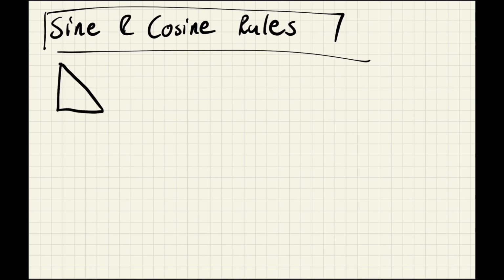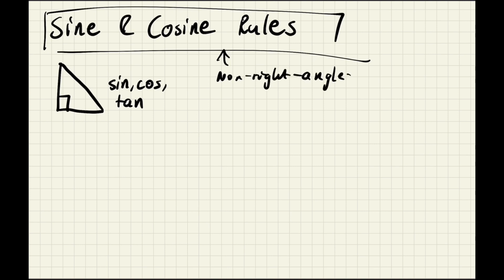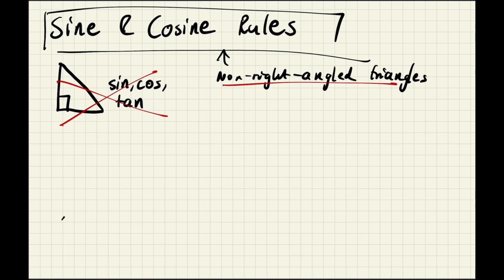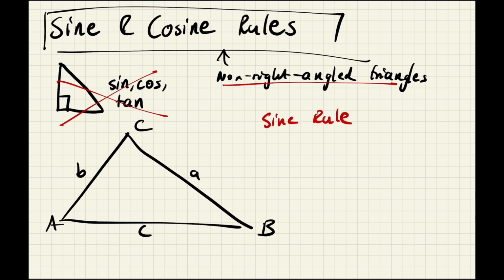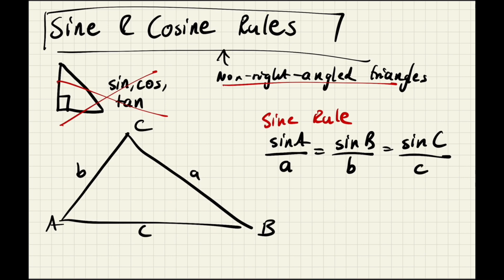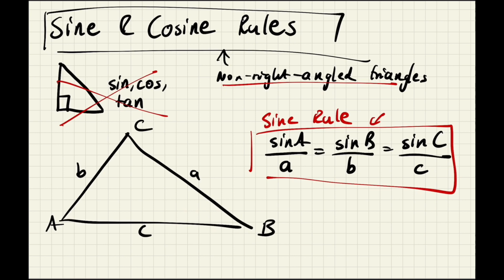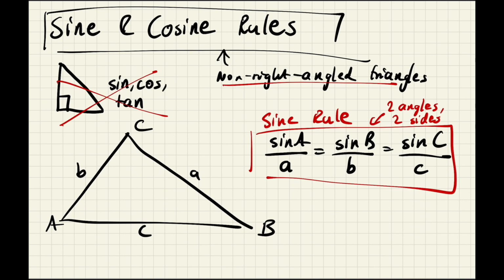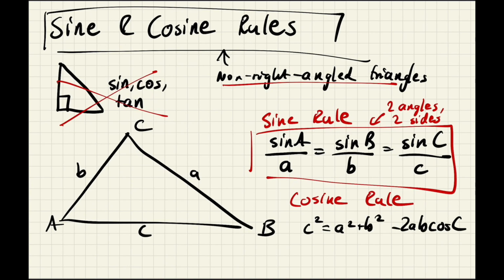Trigonometry: Introduction to the Sine and Cosine Rules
🔺 Don't let non-right-angled triangles throw you a curveball!

Today's video unveils the mystery behind the sine and cosine rules.

Remember, these rules are your secret weapons! 🚀
1️⃣ Sine rule - your trusty tool when you're armed with 2 sides, 2 angles. 📐📏
2️⃣ Cosine rule - comes to the rescue when you've got 3 sides and 1 angle. 📏📏📏

Ready to take on any triangle that comes your way? Join us in the MathMagic journey with DymocksTutoring!